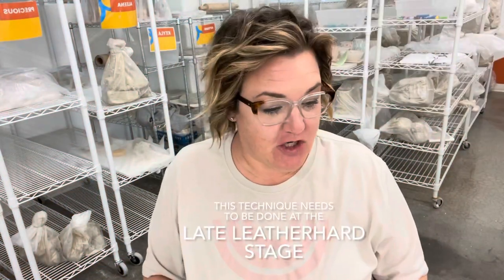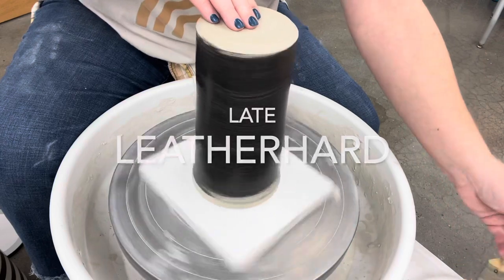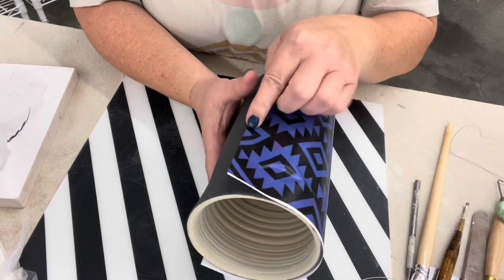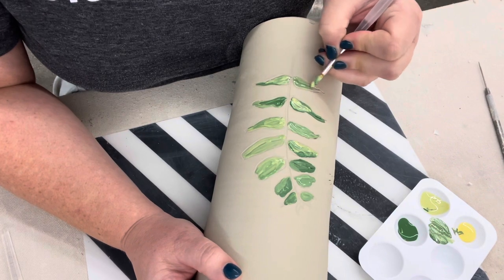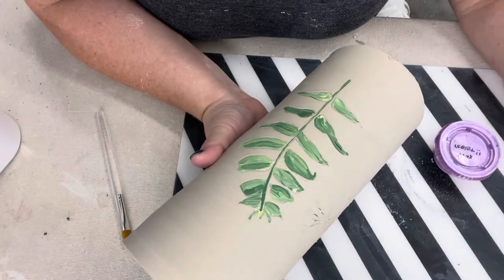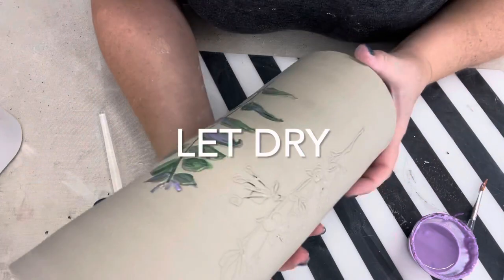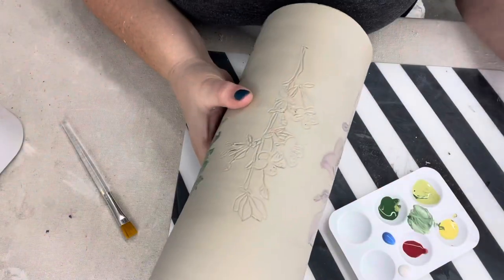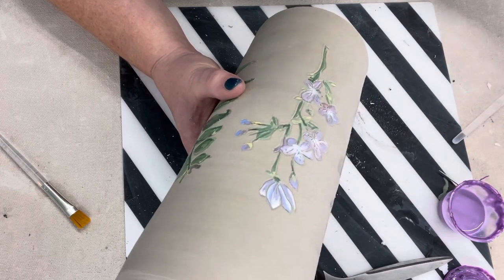Cylinder Surfaces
Learn how to transfer any image onto a leatherhard cylinder and use the techniques of carving, wax resist and sgraffito.